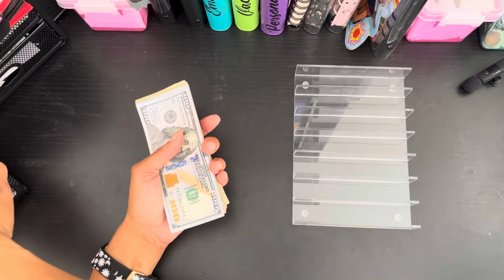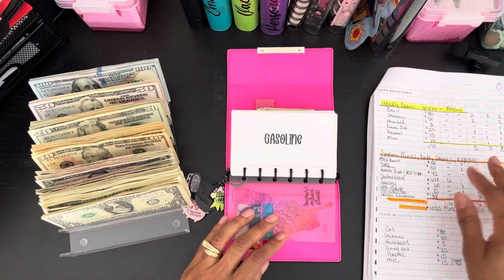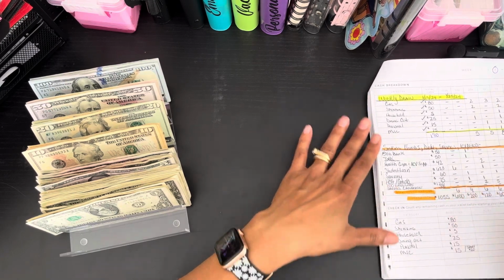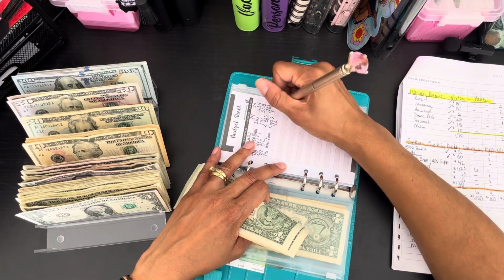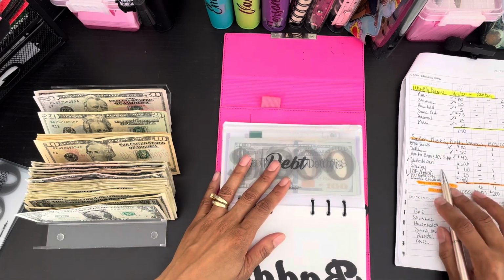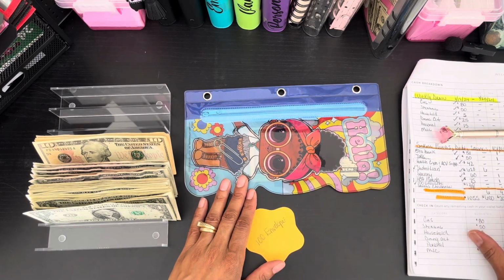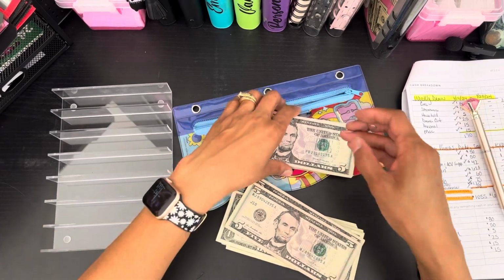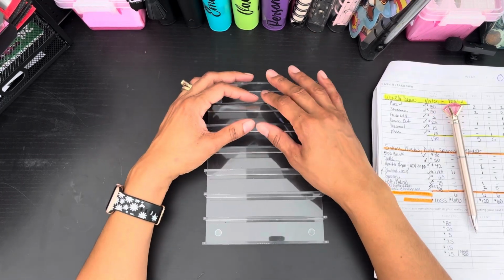cashstuffing $1245 into Wallet & Sinking Funds | Paycheck #2 | Middle Income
cashstuffing $1,245 of my 2nd Paycheck into my Weekly Wallet & Sinking Funds.

"I'm an average middle aged wife living her middle class life, with a budget."

Journey with me as I work to curtail my spending, pay off some old debt, and build my savings and retirement.  Using a zero based cash budgeting system I’ll challenge myself to “Save the Day”.

Who I am not.